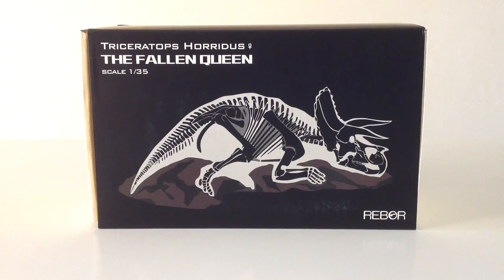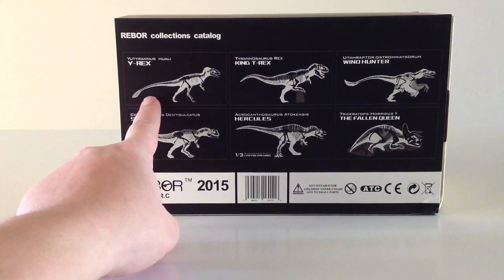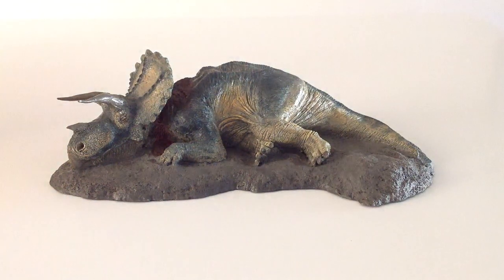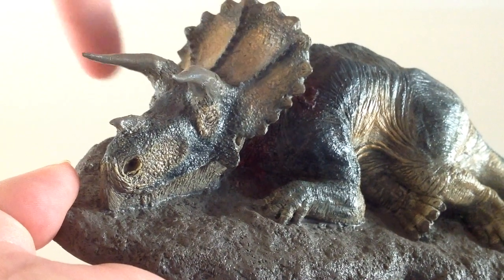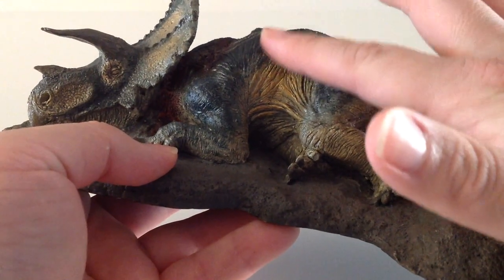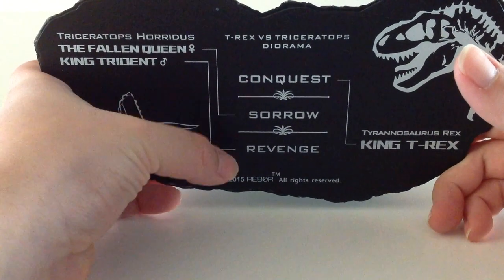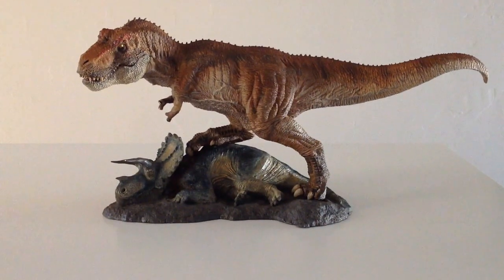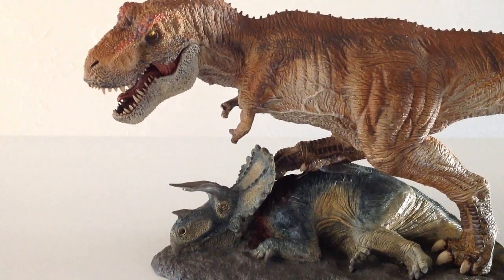REBOR Triceratops "The Fallen Queen" Unboxing & Review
In this Victoria's Cantina review, we take a look at REBOR's latest effort with the Triceratops Horridus "The Fallen Queen" 1/35 scale dinosaur model. This release serves as a display base for the Tyrannosaurus rex "King T-Rex".